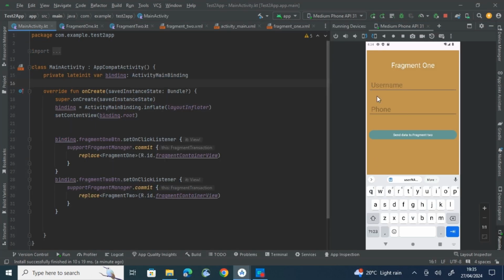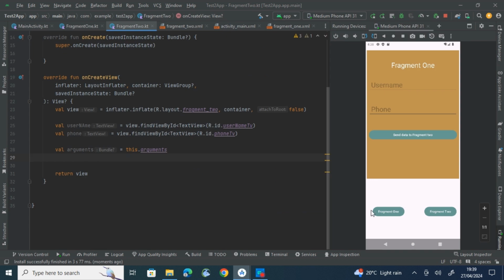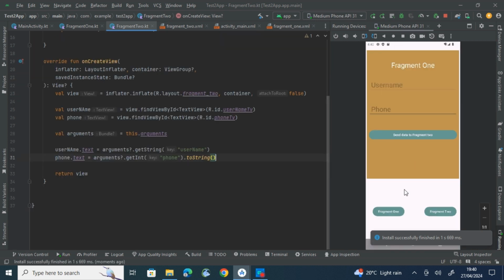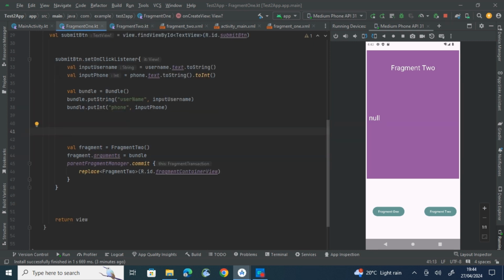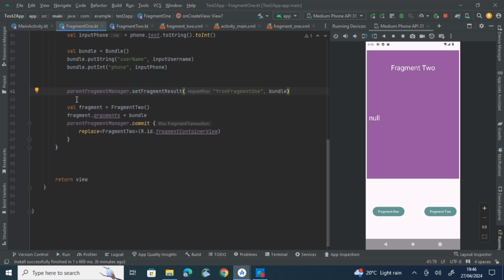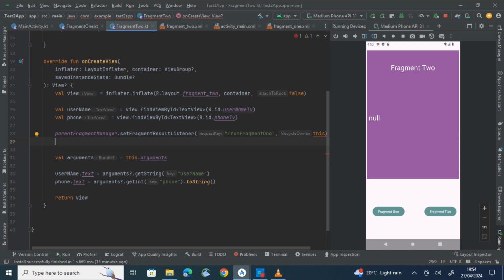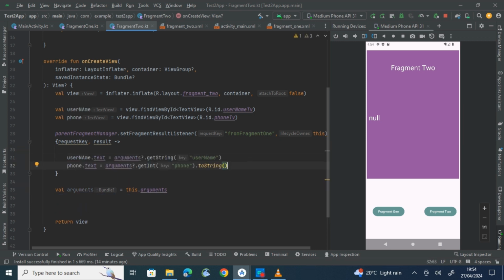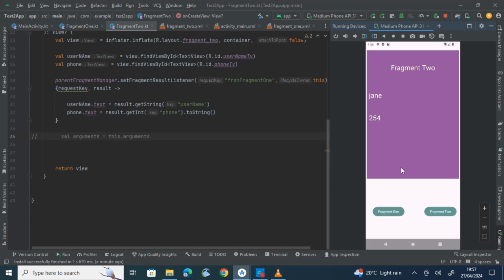How to solve "null" in fragment-to-fragment data transfer via Bundle [2024]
How to solve "null" in fragment-to-fragment data transfer via Bundle [2025] Kotlin

Exploring the files in our project (0:00)
Simulating the null error (1:56)
Explaining the source of the null error and its solution (2:50)